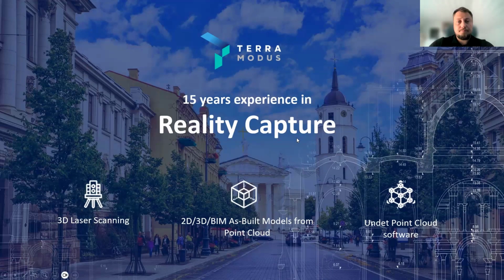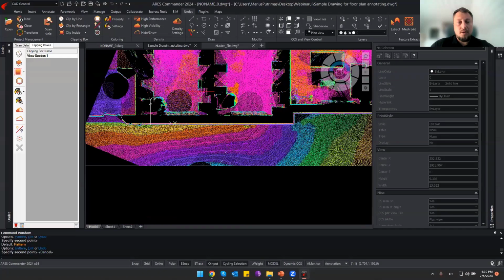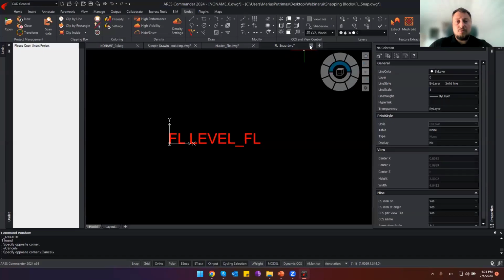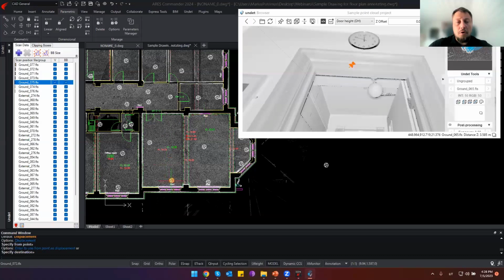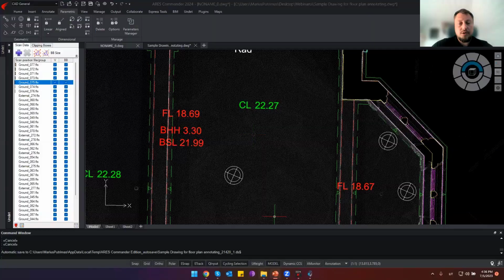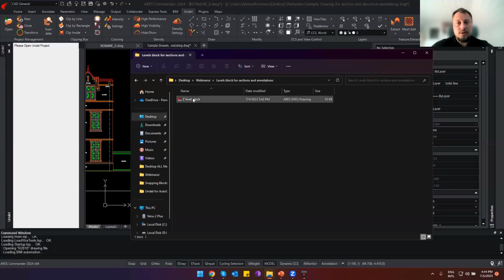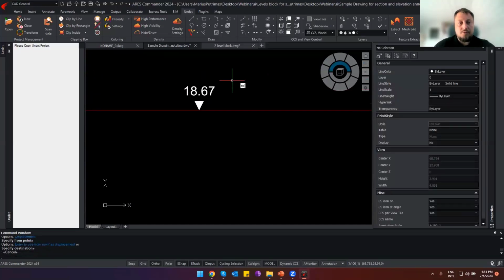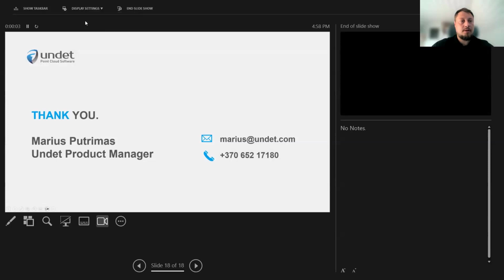Undet tools for ARES Commander to speed up drawings annotations from Point Clouds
Undet for ARES Commander tools to speed up drawing annotations from Point Clouds (Floor plans, sections and elevations)

# WORKSHOP topics:
00:00 Intro
03:15 Add altitude levels on plan drawings by snapping to point cloud points
16:58 Use Undet Browser scripts to automate annotation workflow
26:11 Customize Undet Browser scripts to meet your requirements.
37:54 Add altitudes to sections & facade drawings
47:32 Q&A